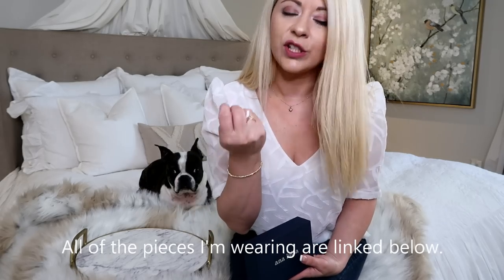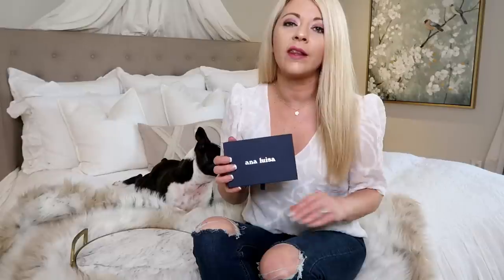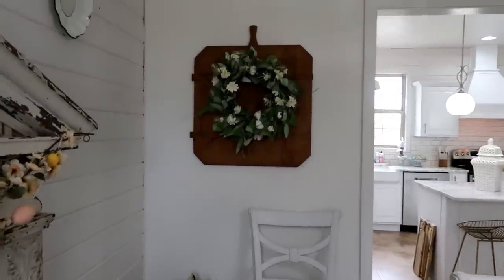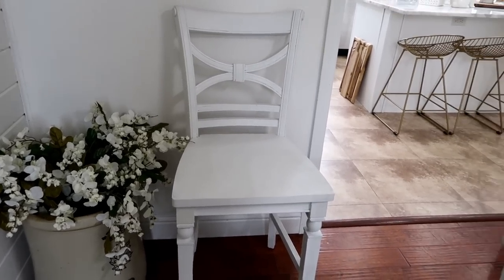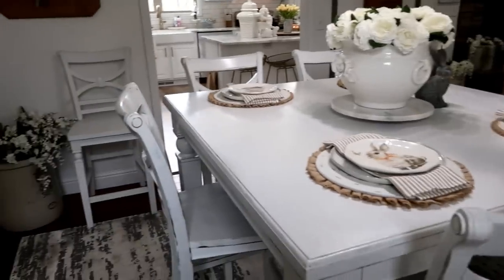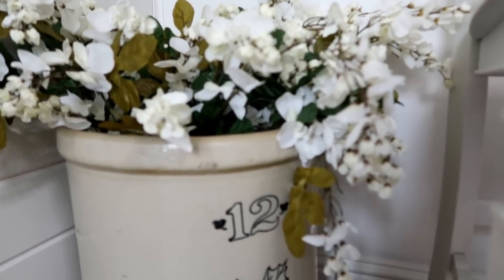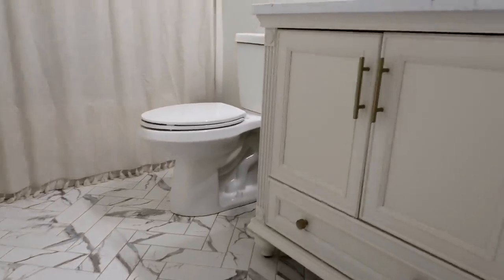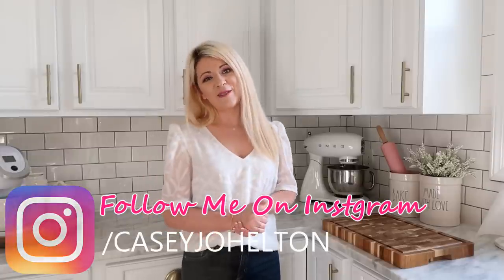2020 Easter/ Spring Home Decor Tour/ Casey Jo Helton/ HOUSE TOUR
Ana Luisa is running an exclusive sale this Mother’s Day. Gorgeous jewelry starting at $39:​ ​
With their unique designs and cute gift boxes, they'll make sure your you and your loved ones feel special whether you're with them or sending from afar ​

Metal Bed Crown ( I spray painted mine gold)

Similar bedspread

Dining Room Rug:

Cousteau Balloon Chair

Faux Fur Throw in Chair:

Louis Vuitton Book

Cherry Blossom arrangements on mantel

Mantel Clock:

Living and Family Room Rug:

Floor Mirror:

Mirrored Coffee Table:

Kitchen Barstools

Kitchen Drawer Hardware

Kitchen Cabinet Hardware:

familyHub Smart Fridge

MacKenzie-Childs Tea Kettle

Smeg Mixer

Smeg Toaster:

Identical Bedding:

Similar Bed

Bedroom Rug

Bedroom Floor Mirror

Marbelized Floor Vase

Cherry Blossom Stems in Vase

Floral Painting in Dining Room

Birch/Gold Canvas

Marble Fruit Bowl

Mora (grandfather) Clock

Palm Leaf Shadow Box Art

White Euro Bed Pillows

Bathroom Vanity

If you want to know how you can shop some of the items in my home head on over to my LIKEtoKNOW.it page where I have most of them linked so its easy for you to shop.

Also make sure you are following me in Instagram for daily updates.

Get natural cleaning products delivered right to your door!